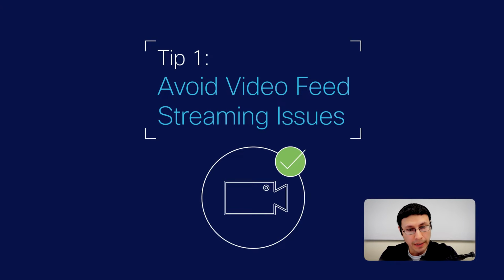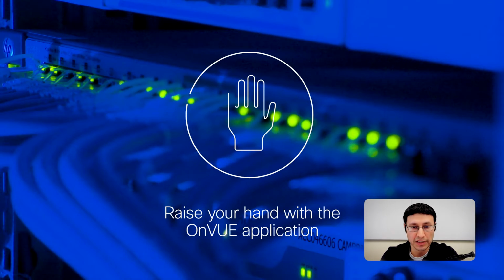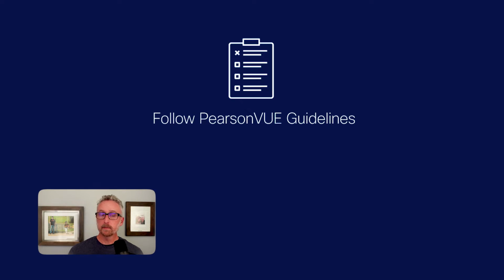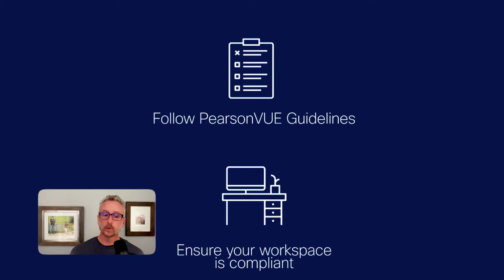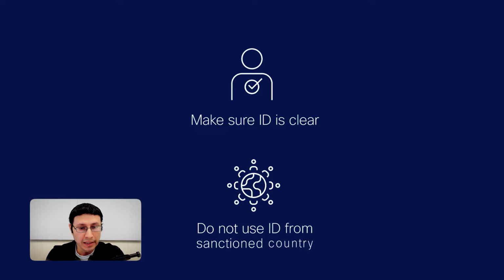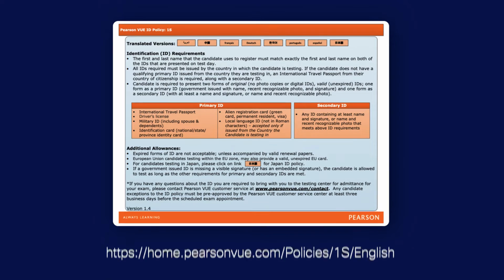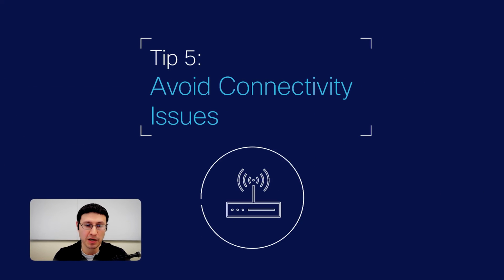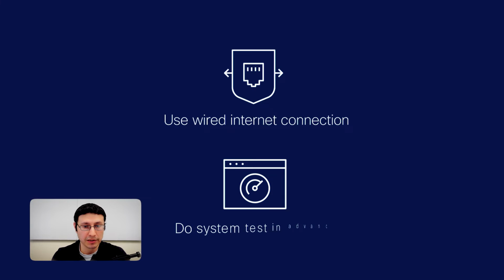CiscoCert 101: Five Tips for Passing Cisco Certification Online Exams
Cisco certification candidates often encounter various challenges when taking online proctored exams. These challenges can range from technical issues to not following the exam rules set by Pearson VUE. Watch this video by Cisco Experts to learn the five best tips for passing Cisco Certification Online Exams.

CHAPTERS
00:00 Introduction
00:58 Tip 1: Avoid video feed streaming issues
01:45 Tip 2: Follow workspace guidelines
02:47 Tip 3 Avoid identification issues
03:25 Tip 4: Avoid prohibited browsers and apps
04:27 Tip 5: Avoid connectivity issues
05:20 Additional tips from CLN Community Managers Matt and Rigo
07:45 Conclusion